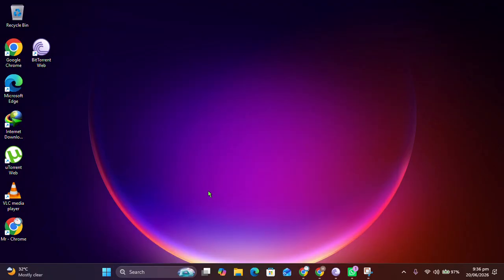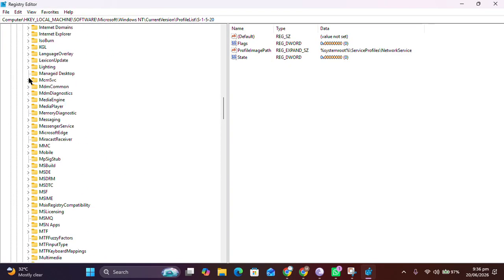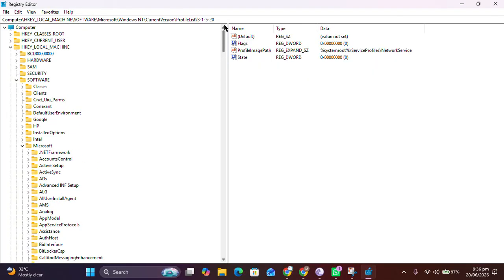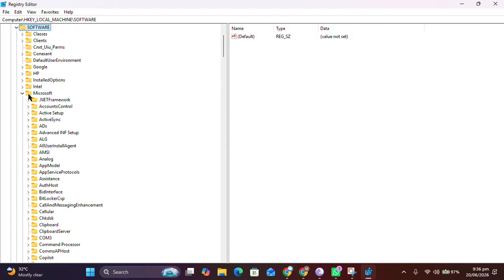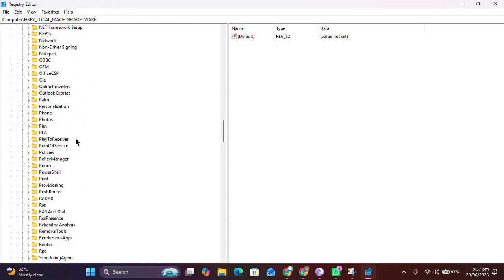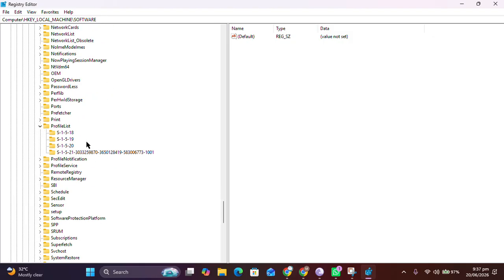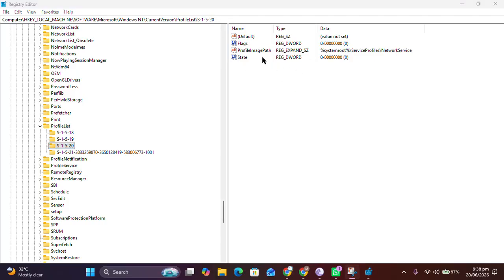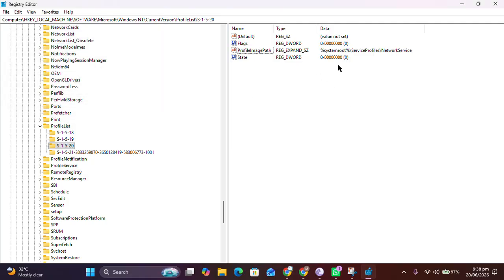How to Fix Corrupted User Profile Login Loop on Windows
Fix corrupted user profile causing a login loop on Windows with this easy step-by-step guide.
Learn how to repair a damaged user profile and stop the endless login loop on Windows 11 and Windows 10.

Is your Windows PC continuously signing you out, returning to the login screen, or stuck in an endless login loop? A corrupted user profile is one of the most common causes of this issue. In this tutorial, I'll show you several methods to fix the problem and regain access to your computer.

In this video, you'll learn how to:
✅ Fix a corrupted user profile in Windows 11 and Windows 10
✅ Stop the endless sign-in and sign-out loop
✅ Use Safe Mode to repair your account
✅ Fix damaged profile entries in the Registry Editor
✅ Create a new user account and recover your files
✅ Repair corrupted system files using SFC and DISM commands

This tutorial is perfect if you're seeing issues such as:

Windows keeps returning to the login screen
User profile cannot be loaded
Windows sign-in loop after an update
Stuck on the login screen after entering your password
Corrupted user account preventing login

Follow this guide step by step to fix the login loop and restore your Windows account without reinstalling Windows.